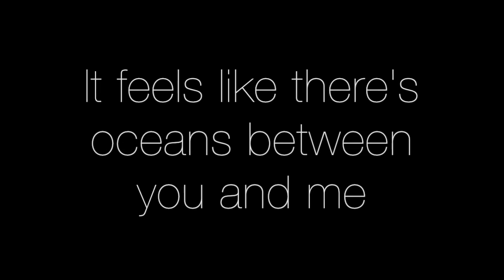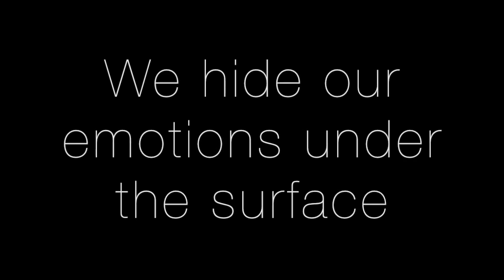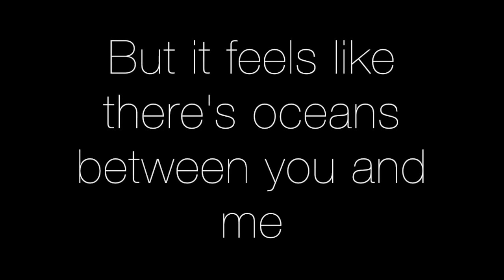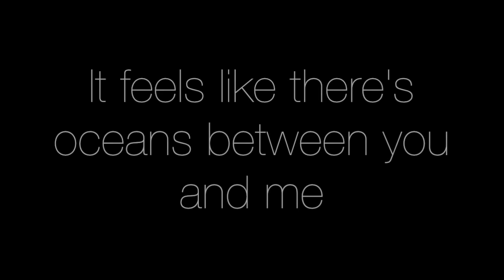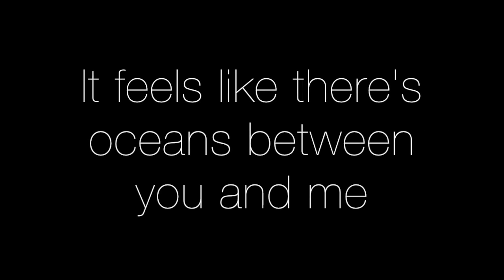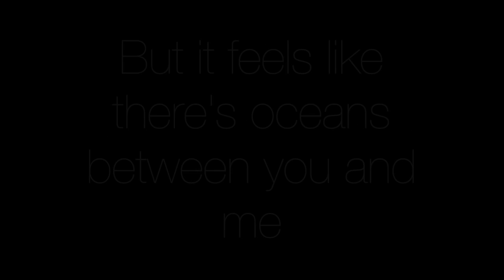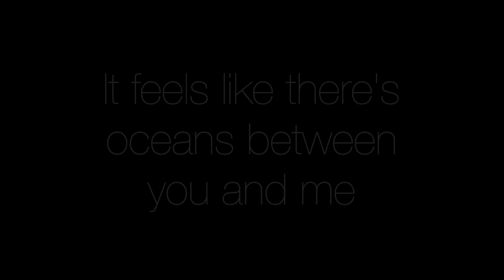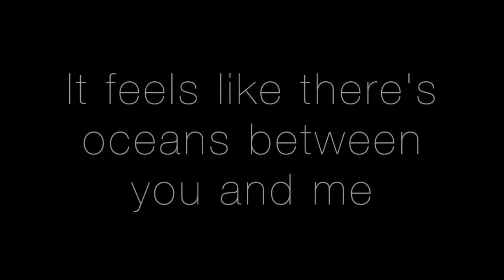Oceans - Seafret [LYRICS]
This took a lot longer than I thought it would. Seafret is an AMAAAAAZING BAND.